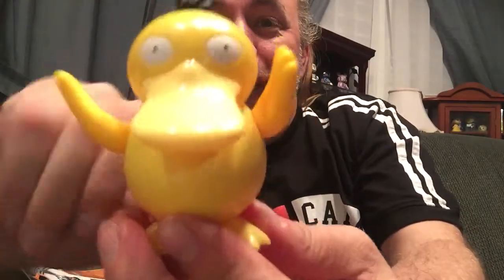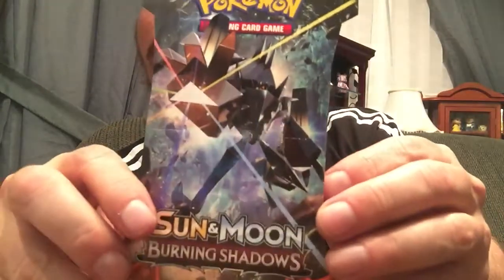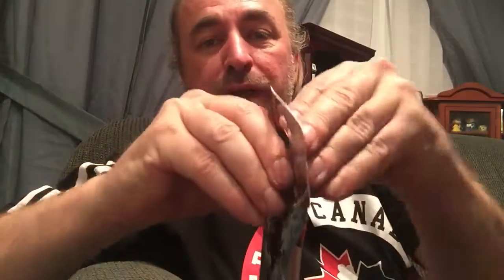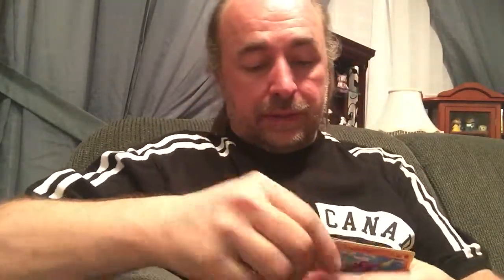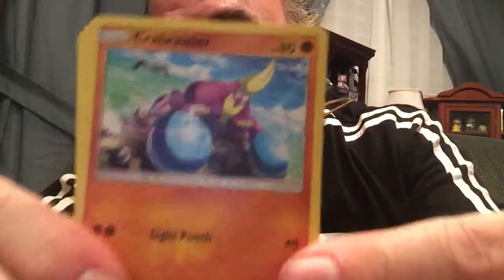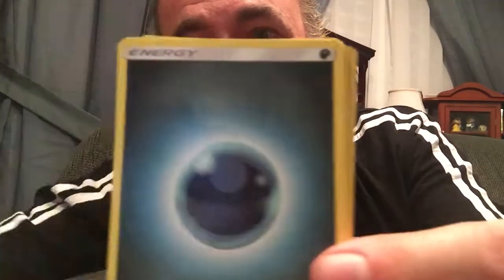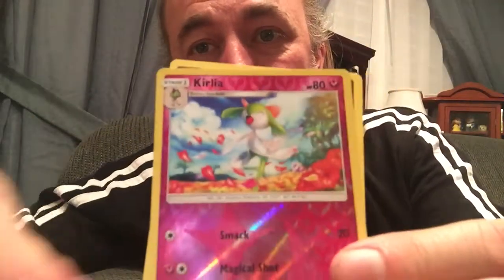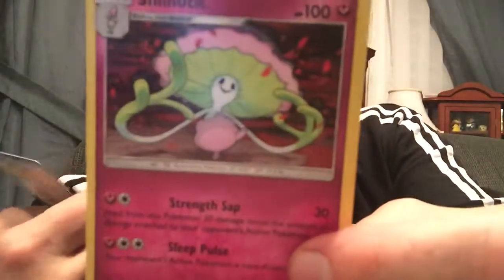McPsyduck helps open Pokémon cards!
Burning Shadows and a McDonald’s Psyduck today!